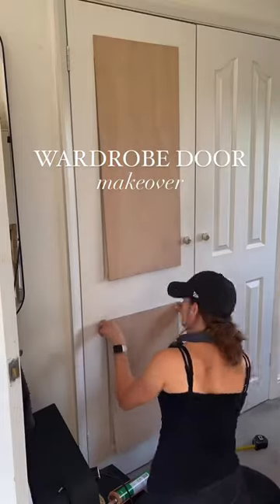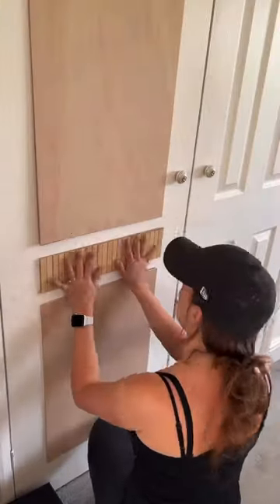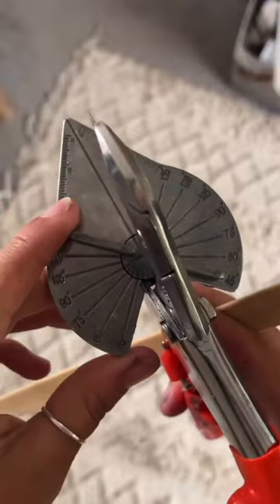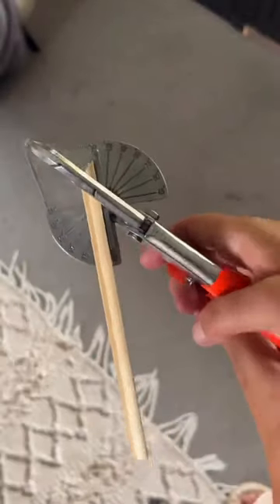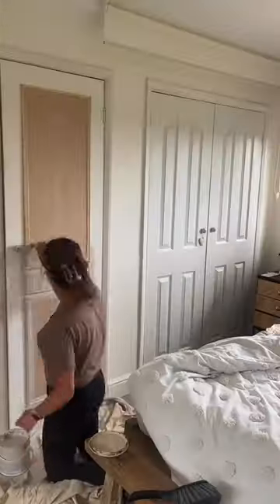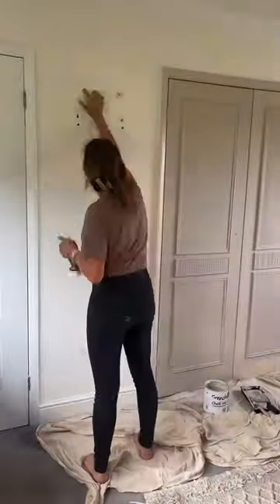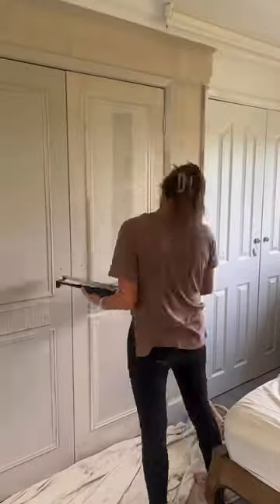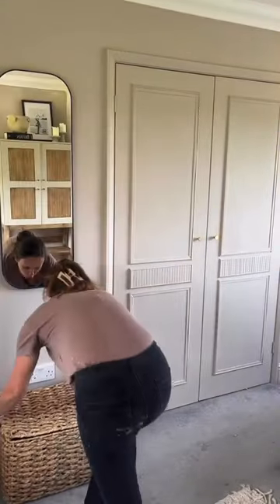Built-in wardrobes are here to stay and here’s a cost-saving way you can update yours! ❤️